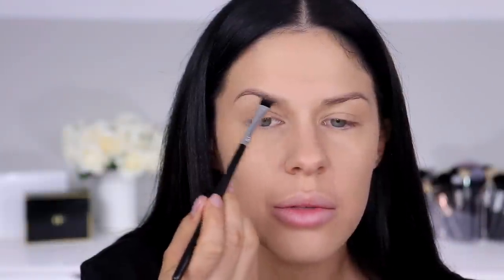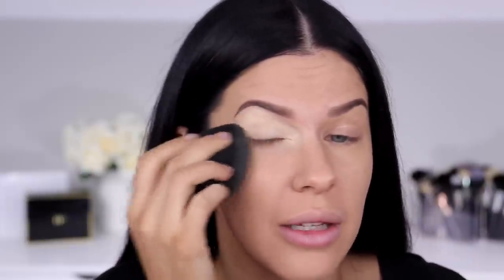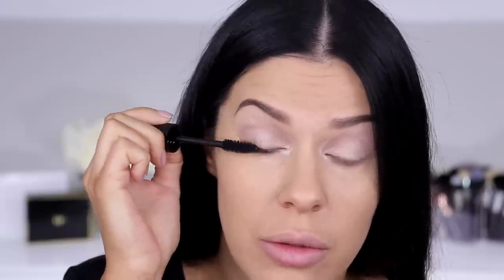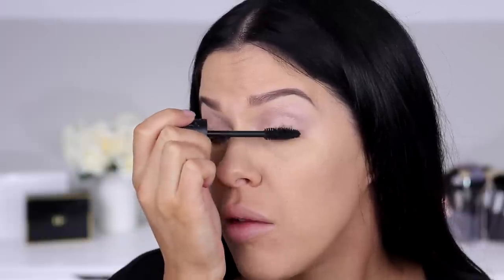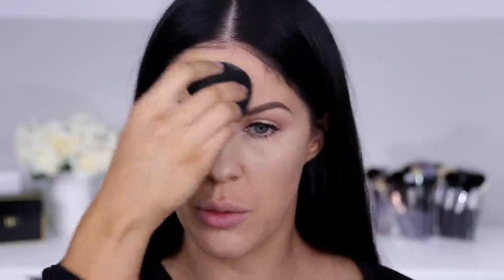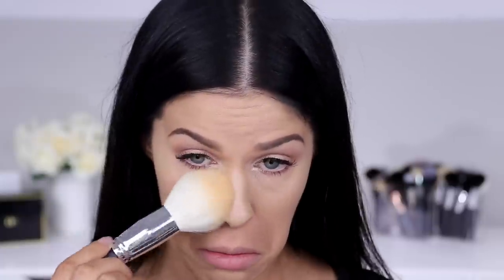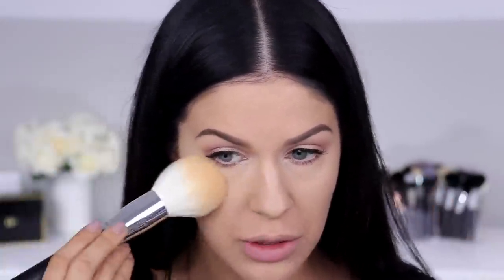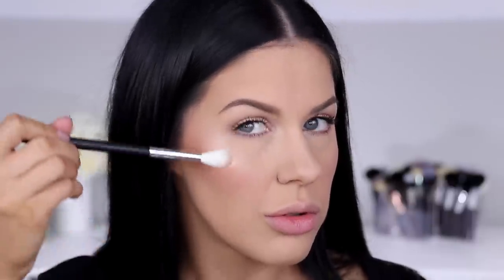FULL FACE USING NEW & FORGOTTEN FAVES!! MAKEUP I USED TO LOVE!!!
In todays video I am creating a full face of makeup using products that I used to be obsessed with but have forgotten about! I thought it would be interesting to visit some old holy grails and see if I still loved them as much as I used to!

Benefit Porefessional Primer
Giorgio Armani Luminous Silk Foundation
Anastasia Beverly Hills Dip Brow Pomade - Dark Brown
Anastasia Beverly Hills Clear Brow Gel
MAC Pro Longwear Concealer - NC20
Lorac Unzipped Eyeshadow Palette
Kat Von D Tattoo Eyeliner
NARS Pressed Powder - Beach
NARS Laguna Bronzer
Hourglass Ambient Light Blush - Diffused Heat
Becca Shimmering Skin Perfecter - Opal
Anastasia Beverly Hills Liquid Lipstick - So Hollywood